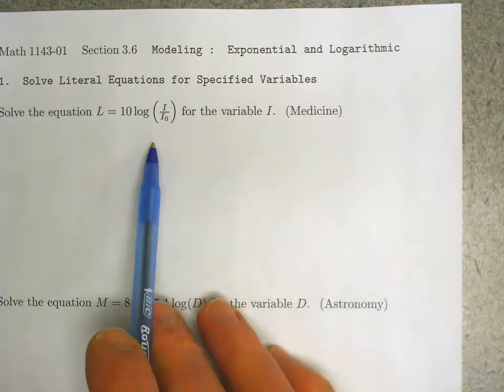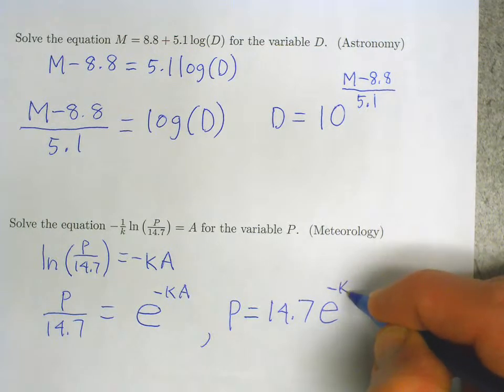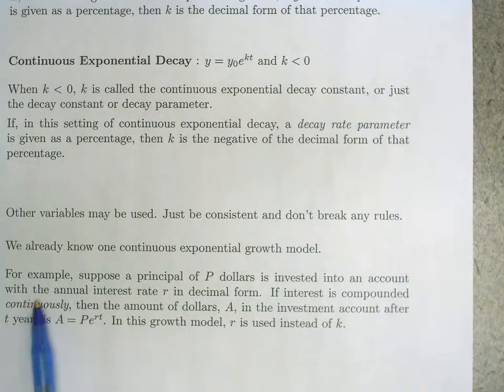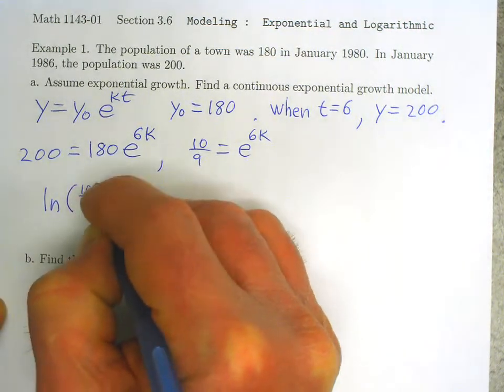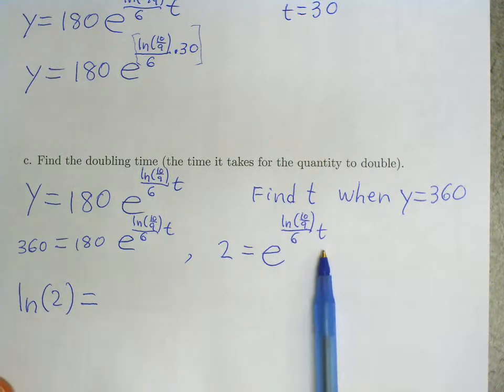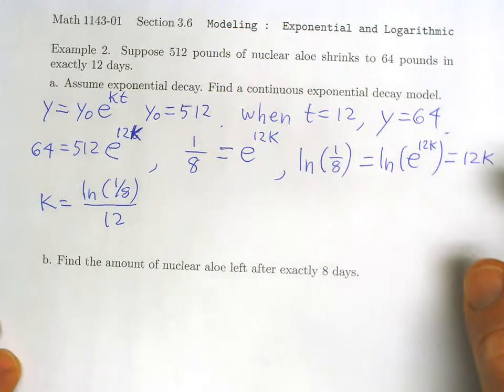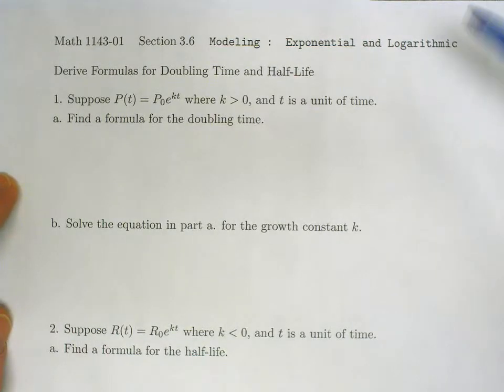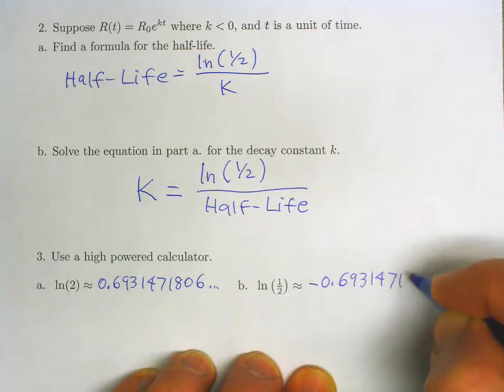Math 1143-01 Class Session at 11:00 am on Friday, April 17, 2020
Section 3.6 on continuous exponential growth and decay models was covered.